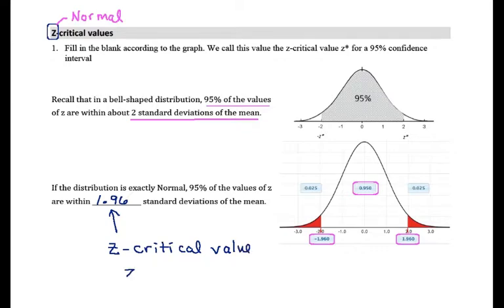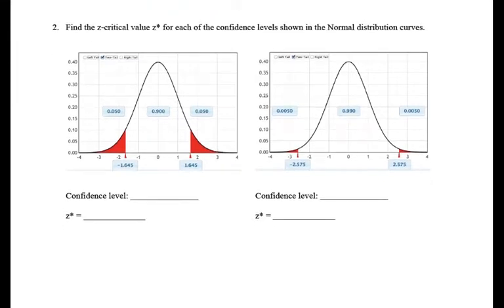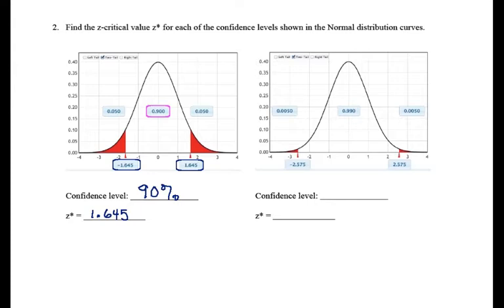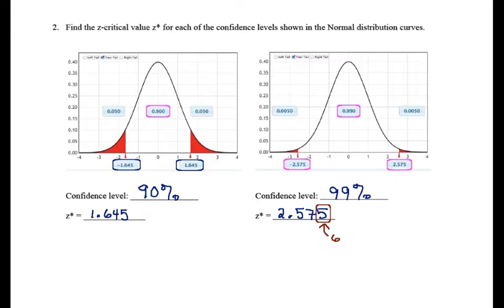Lock 6 1 Z Critical Values NEW